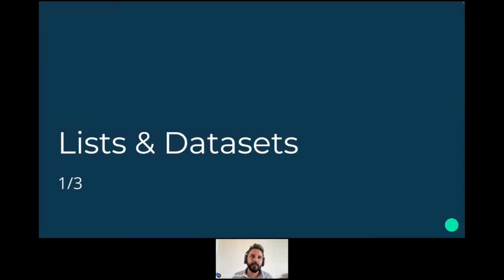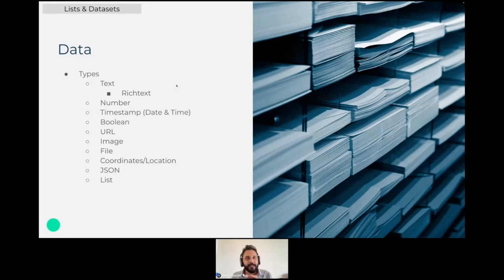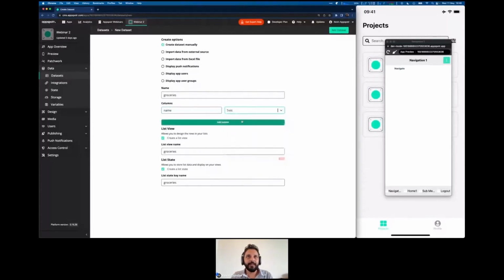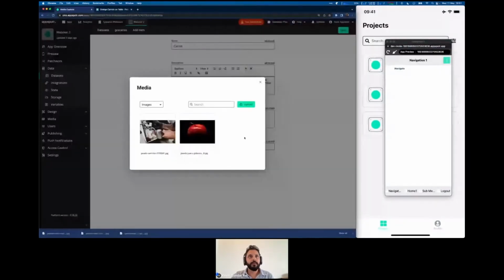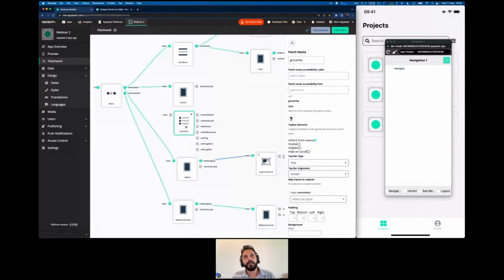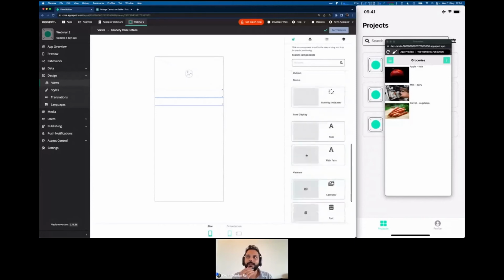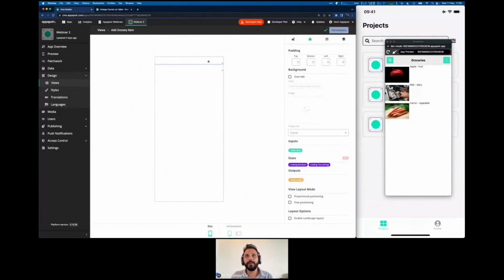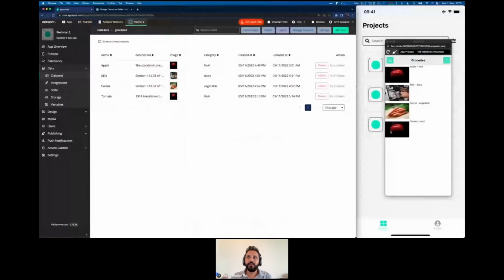List and Dataset - Appspotr Academy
Learn all about datasets and lists and how to connect them in the patchwork.

Tutorial videos that will have you building high-quality apps.

In the spring of 2022 Appspotr held four webinars to show our users how the platform works and how to build in it. We have now cut them down to shorter tutorials and made them accessible for everyone.

Part of webinar 2